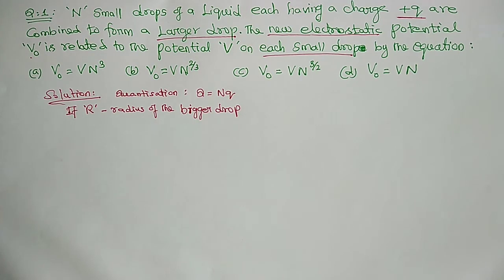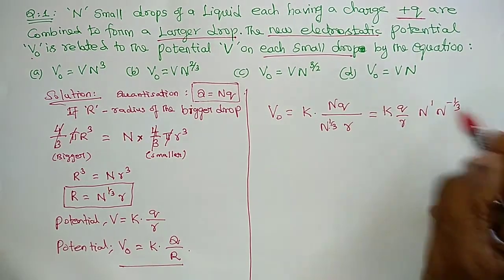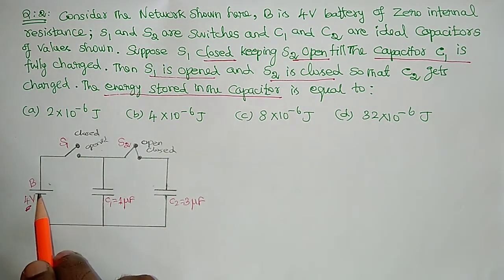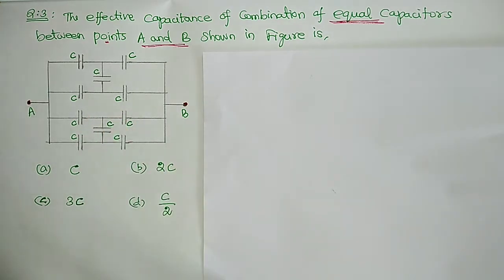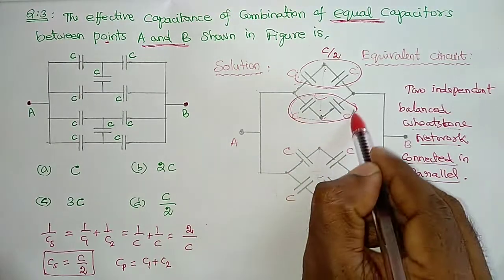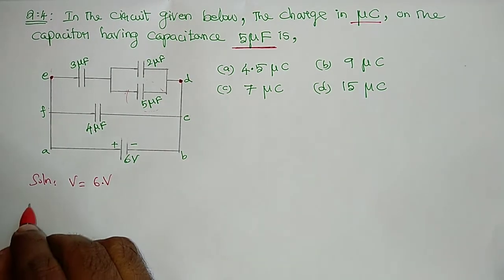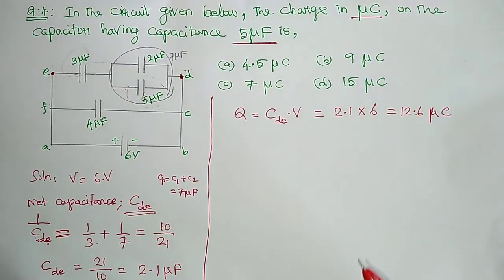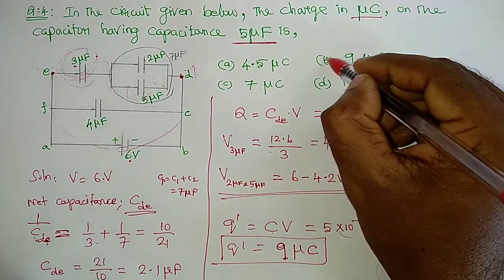Capacitors - Capacitance NEET | JEE PROBLEMS PART-7 | CLASS 12 Physics | Electrostatics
Electrostatic | Capacitors | Capacitance | class 12 PHYSICS | State Board |CBSE

Learn Physics easily.

In this video I have explained +2 physics Electrostatics NEET/ JEE Problems previous year questions.

Video :2

Video :5

If any suggestions, please leave it on the comment section. I hope you will like my video.